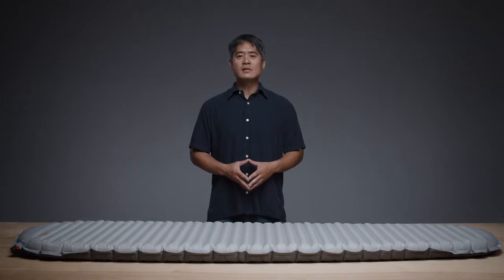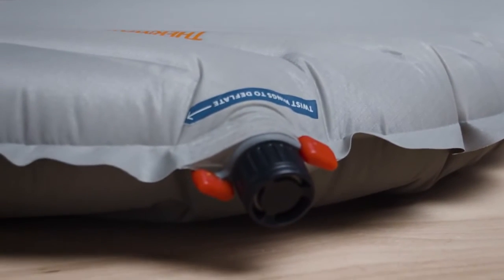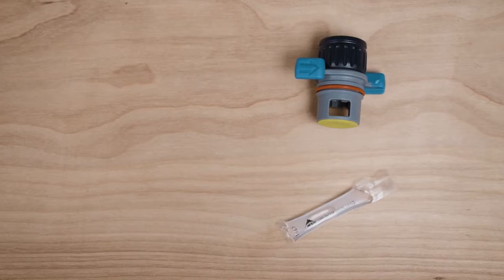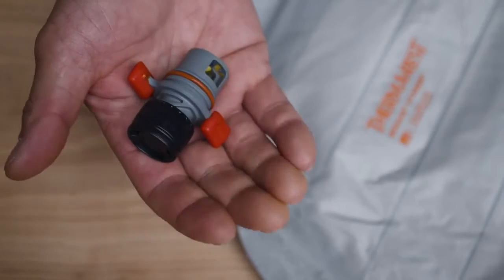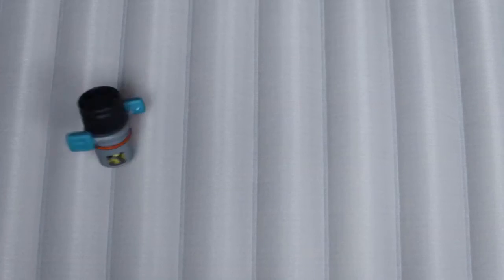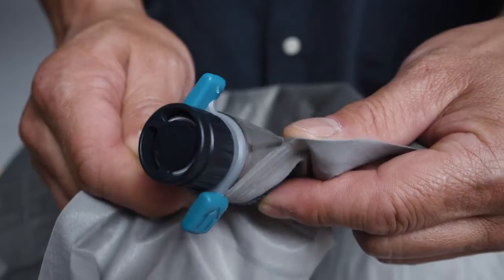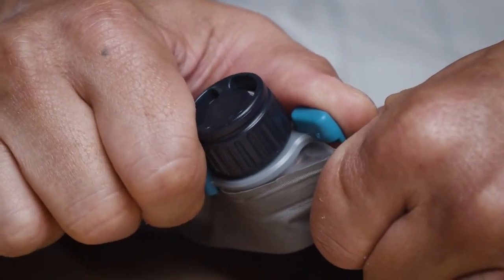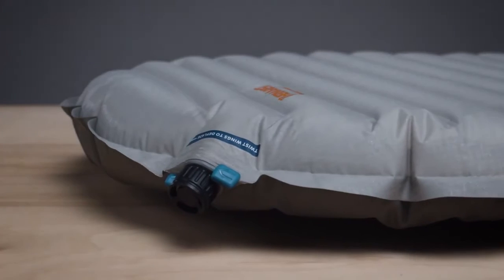How to Repair a Therm a Rest WingLock™ Valve